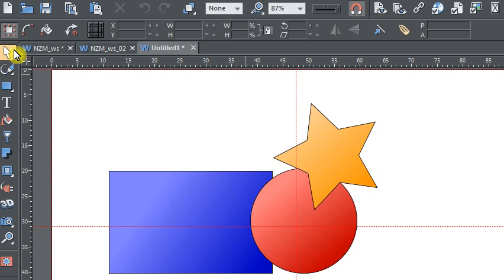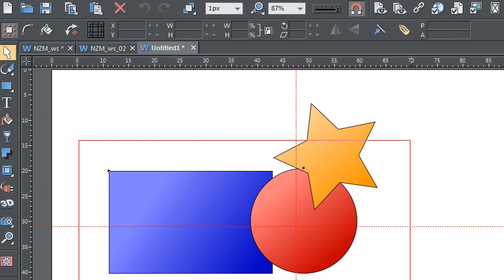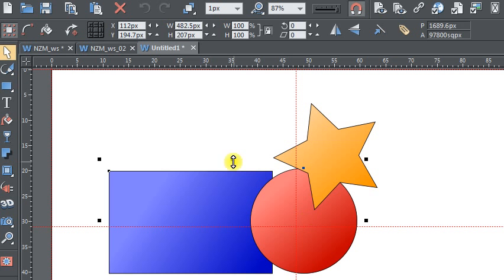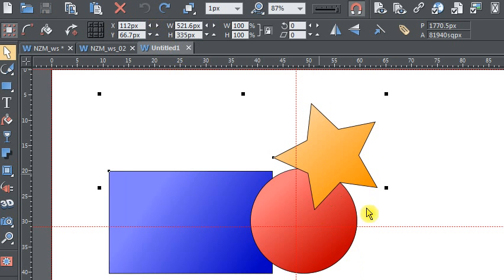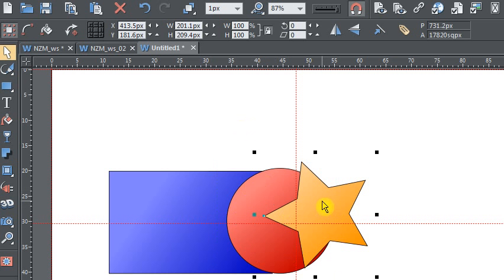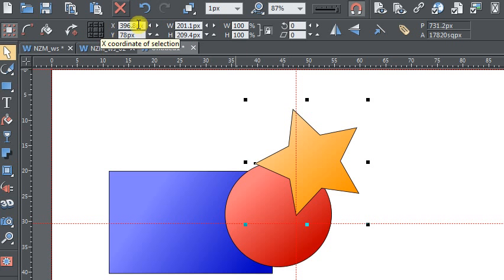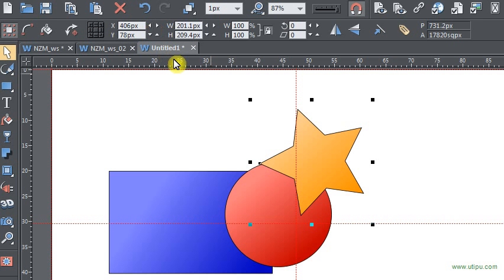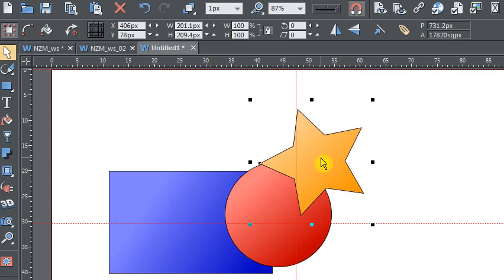Selector Tool part 1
This is the first part on things you may or may not know about the selector tool.  In here I cover Selecting an object and moving an object.